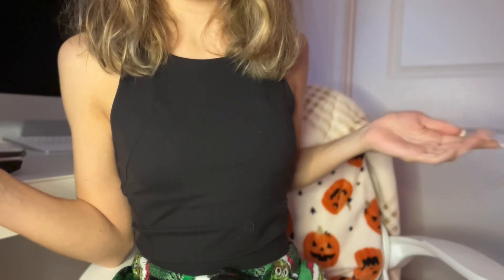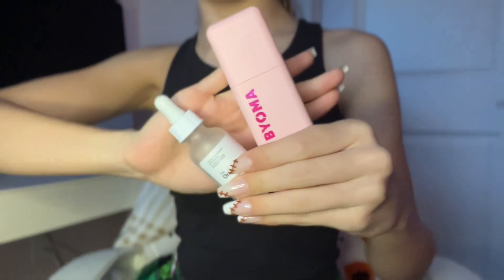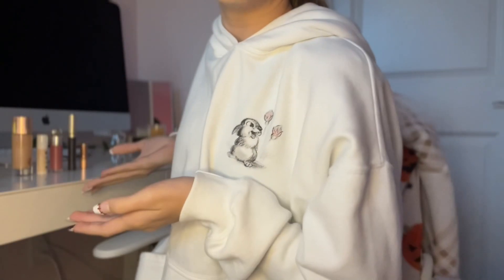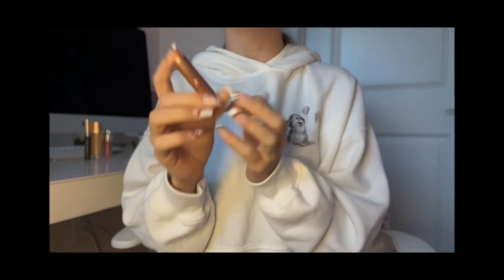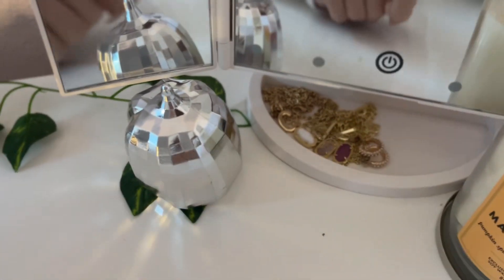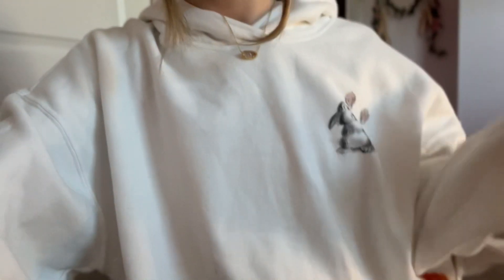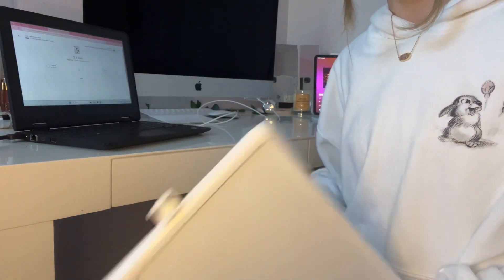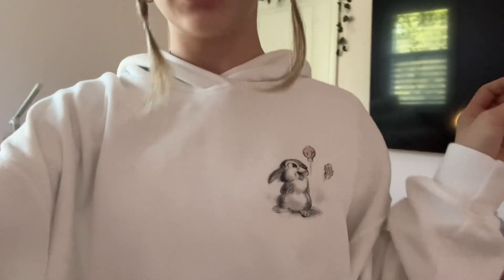🍂 FALL 🍂MORNING ROUTINE *coffee, early mornings, autumn* 🍁🎃🤎